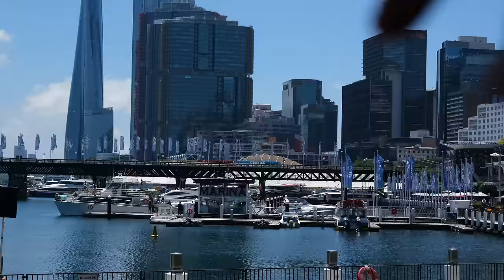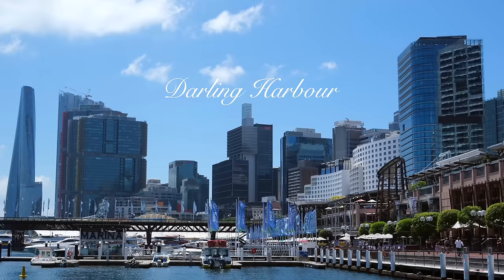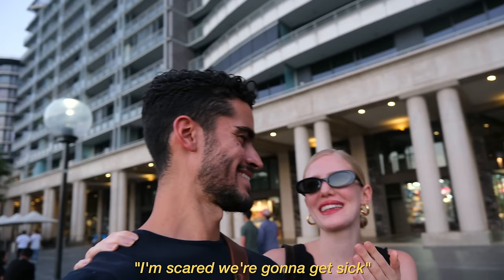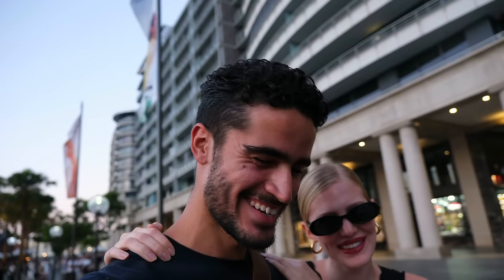A Perfect Day In Sydney Australia..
Check out the activities mentioned in this vlog from our favs - GetYourGuide!!
Harbour Cruise w/ 2-Course Lunch

In this 2024 Sydney Australia Travel Vlog, we bring you with us for a PERFECT day in Sydney Australia.. We start the day by wandering around the beautiful Darling Harbour, then experience an incredible Sydney Harbour Cruise, Visit the amazing Art Gallery of NSW, Have a drink & watch the sunset at The Opera Bar and Have a 5 star dinner at the top of the Sydney Sky Tower!! ❤️

✈️ Travel w/ us!! Check out our first ever group trip, happening October of this year:

☕️ If you would like to support us directly as creators, you can buy us a coffee (:

🔗 Link to all of our social's (Instagram, TikTok, etc.)

We always comment back, and love interacting with you guys!!

Chapters:
0:00 Intro
1:20 Wandering Around Darling Harbour..
1:55 Experiencing An Incredible Sydney Harbour Cruise (Breathtaking!!)
4:02 Where We Book All The Activities On Our Travels | Ad
6:02 An Afternoon At The Art Gallery Of NSW (Stunning)
8:25 Grabbing Drinks & Watching The Sunset At The Opera Bar..
10:43 A Five Star Meal At The Top Of The Sydney Sky Tower!!